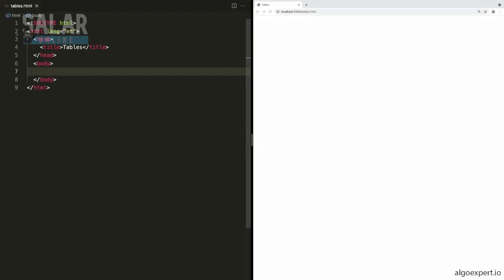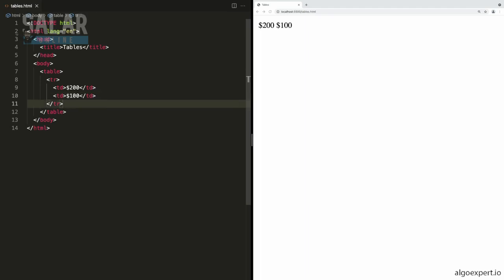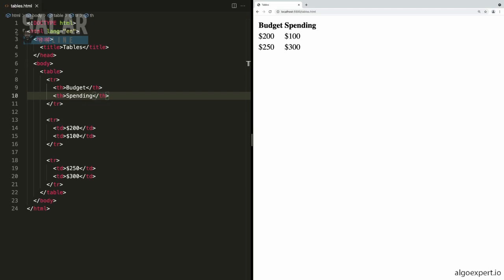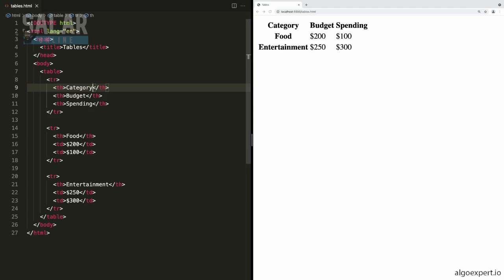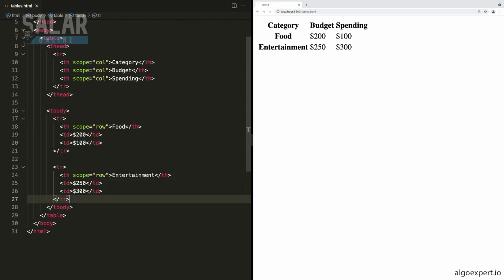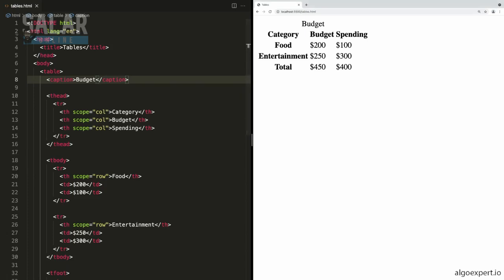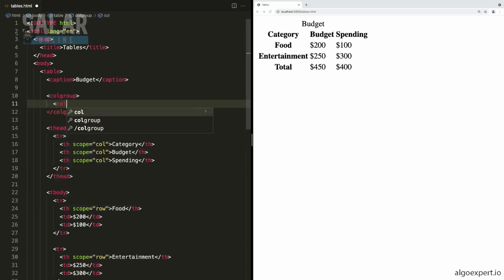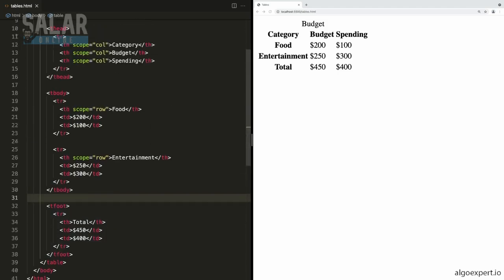Task 5- Tables HTML - FrontendExpert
Tables are best used to organize your page layout!

Just kidding. Please don't ever use table layouts. This isn't 1996.